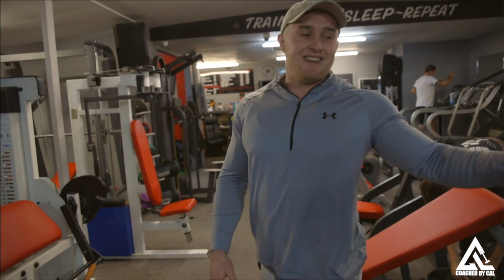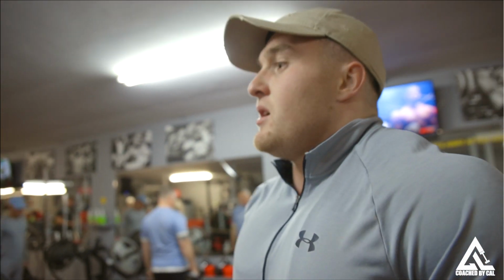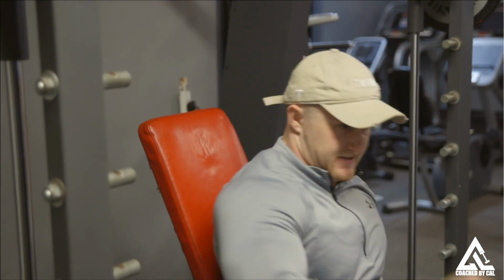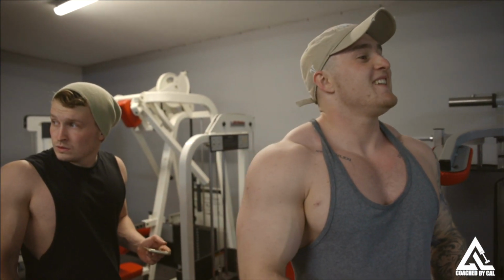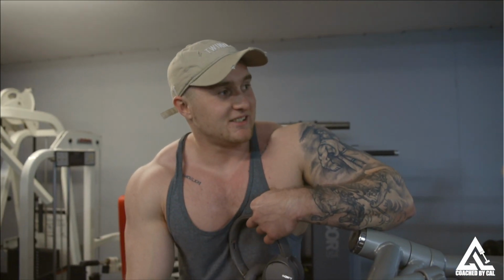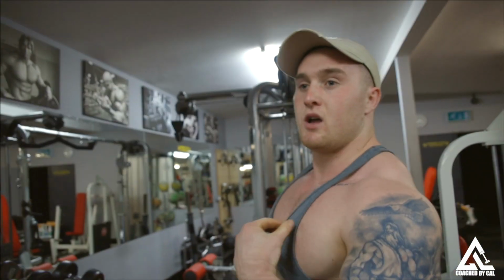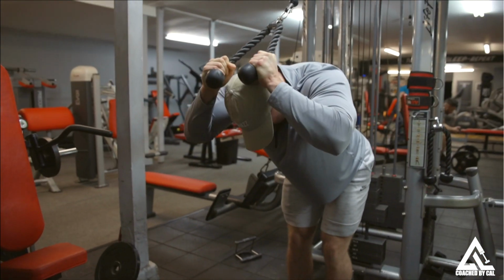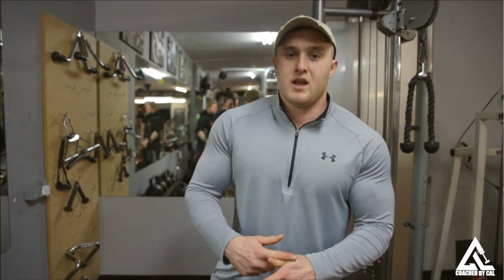FORGED IN IRON - EPISODE 03 || THE FINAL PUSH SESSION || PRE LOCKDOWN 170KG BENCH PRESS ATTEMPT!!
Welcome back for the Third Episode of my NEW youtube Series 'Forged In Iron'. Today's video features a few different guests this time down Iron Works Gym In Clacton. With it being the final session before lockdown, it was imperative that we went to town and smashed some Personal Bests. In this video you'll find some tips on how to perform certain exercises optimally as well as an outline that can be found below of my typical push session! Write it down and give it a go next time you're in the gym and let me know how it goes!!

ALL SETS ARE TO FAILURE
FLAT BENCH PRESS - 2 SETS: Set 1) 5-9 reps, 2) 9-15
SMITH MACHINE SHOULDER PRESS - 2 Sets:  Set 1) 5-9, Set 2) 9-15
DIPS (MACHINE OR FREE) - 2 Sets: Set 1) 8-10, Set 2) 10-15
PEC DECK - 1 SET - MUSCLE ROUND 6 Sets of 4 reps with 20 seconds in between Sets. Choose a weight that you can normally do 6/7 reps on.
DUMBBELL LATERAL RAISE (Side Raises) - 2 Sets: Set 1) 8-10, Set 2) 10-15
OVERHEAD TRICEP CABLE EXTENSION - 3 Sets x 15

Throughout the series, I will be taking you with me to give you guys an insight into what I'm currently doing and how I'm preparing as an amateur bodybuilder to compete in 2021 with the dream to eventually become a professional.

Whilst delving into training sessions, nutrition, recovery, supplementation and more, I hope to bring you an educational and entertaining series focused around my current OFF-SEASON aka my 'bulking' phase where I look to put on as much muscle tissue as possible. Series 2 will begin when my 'prep' starts for the 2021 competitive season so you'll have to wait until then to learn all things FAT LOSS.

Make sure to stick around in this episode to see me tackle some Personal bests on the deadlift.

Instagram.com/CPettigrove